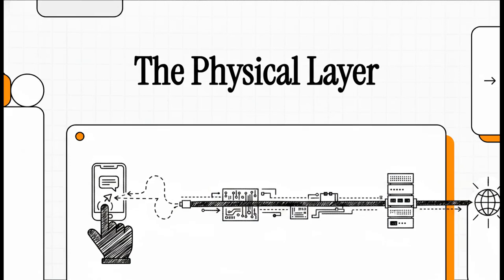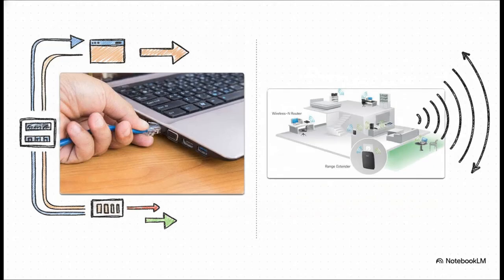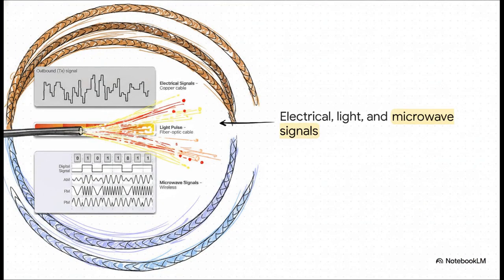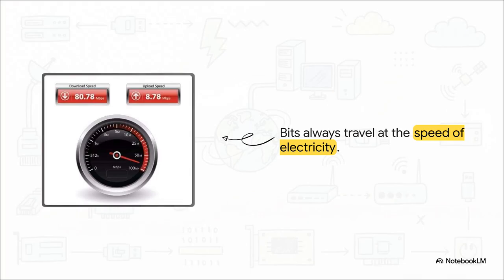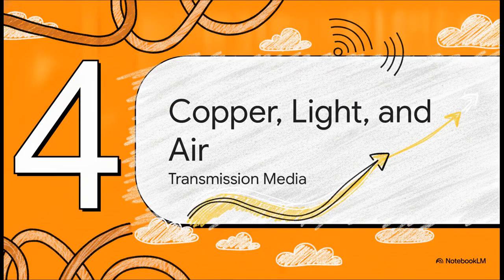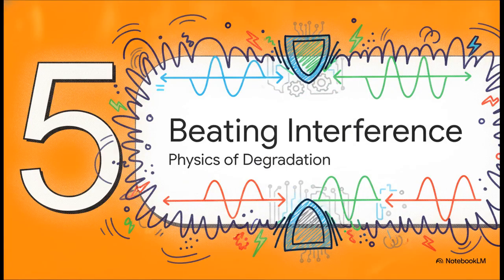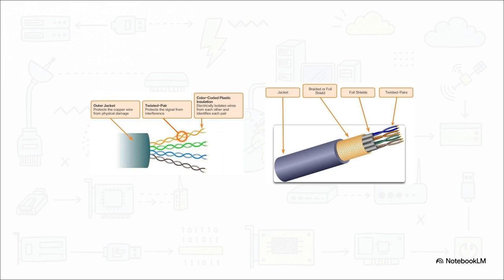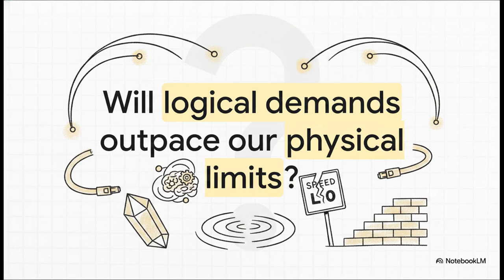The Physical Layer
Discover the foundation of all digital communication: The Physical Layer (Layer 1).

In this deep dive, we explore how data truly moves through the world. From electrical pulses in copper wires to light signals in fiber optics and radio waves in the air, learn how software transforms into physics. We break down the absolute backbone of the internet, including:

Physical Connections: Wired vs. Wireless (NIC & WLAN).
Signaling & Encoding: How 1s and 0s become tangible signals.
Bandwidth vs. Throughput: The reality of network speeds.
Transmission Media: Copper, Fiber, and Air.
Beating Interference: How twisted pairs and shielding protect your data.
Whether you're studying for a networking certification or just curious about how the internet actually works, this explainer gets right down to the ground floor of networking